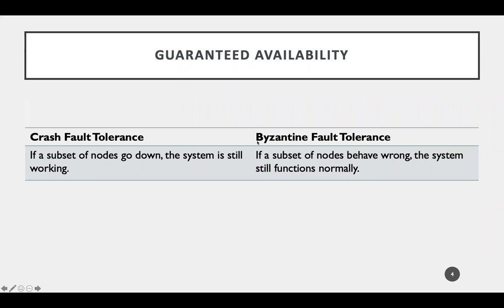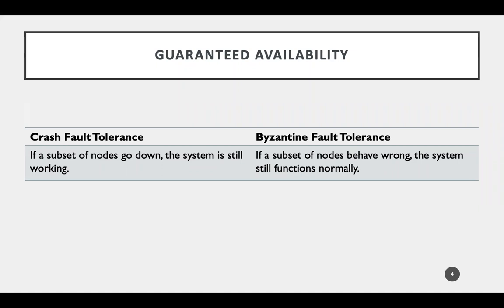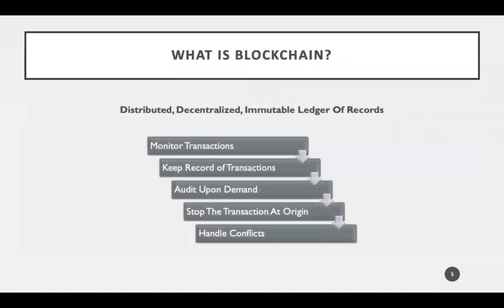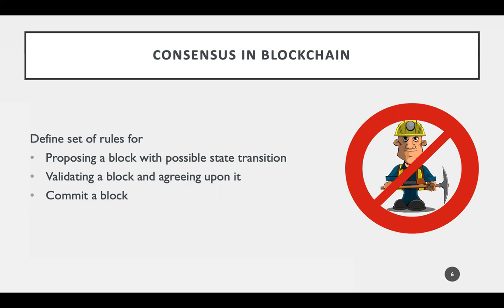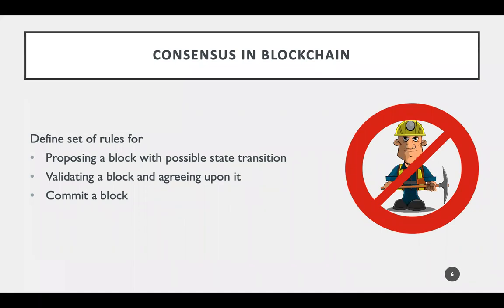Consensus and the Consortia: Know Hows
A virtual meetup hosted by Hyperledger Kochi featuring Arun S M discussing the different consensus mechanisms used in enterprise blockchains.

Agenda:
A brief Introduction to Consensus (the needs and the importance in the blockchain).
Different approaches in consensus.
Practical challenges in implementation.

Speaker: Mr Arun S M, TSC member Hyperledger, Co-Lead Hyperledger India Chapter